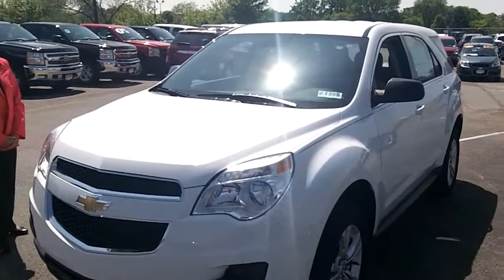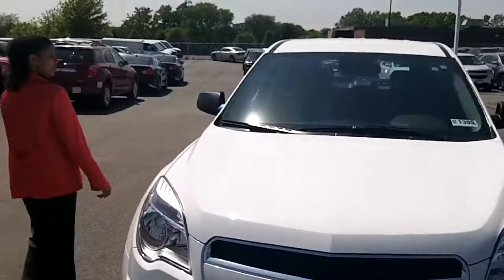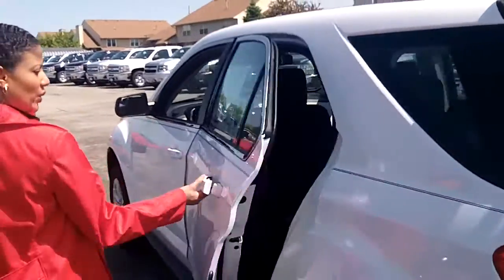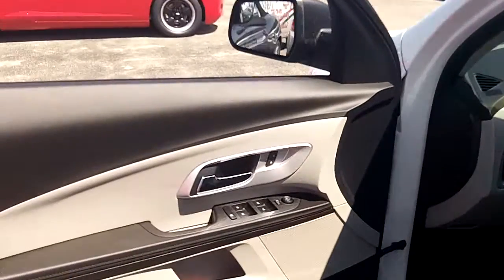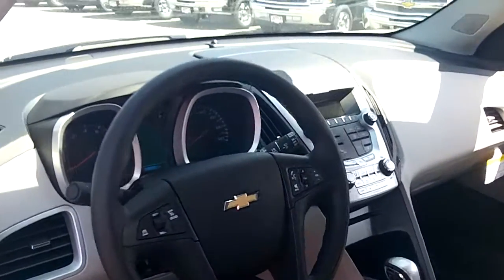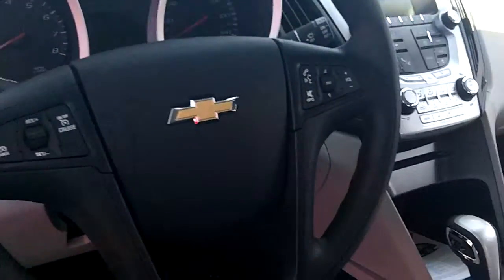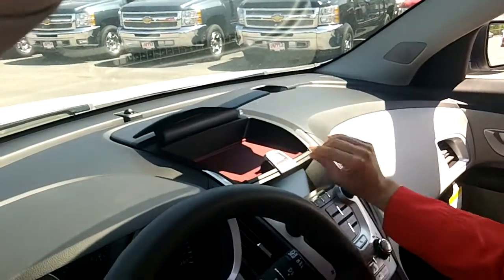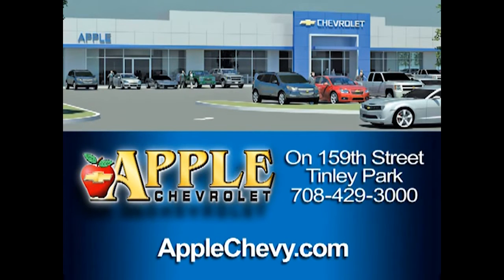2012 Chevy Equinox video walk-around at Apple Chevrolet.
2012 Chevy Equinox video walk-around at Apple Chevrolet by Tasha Terry.